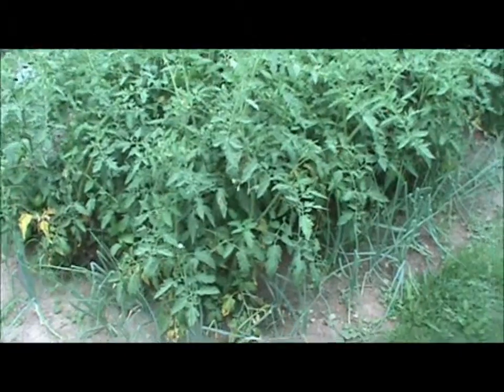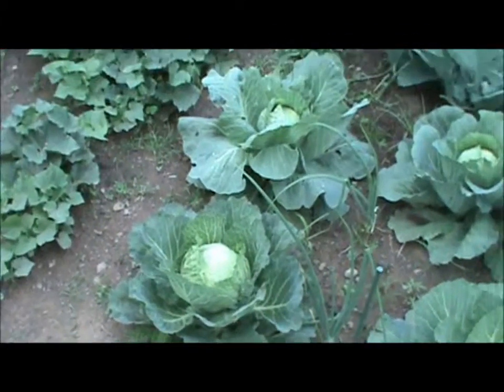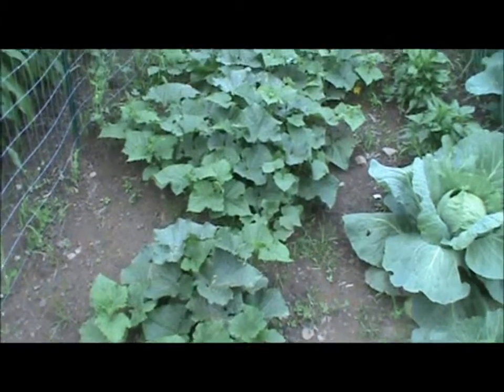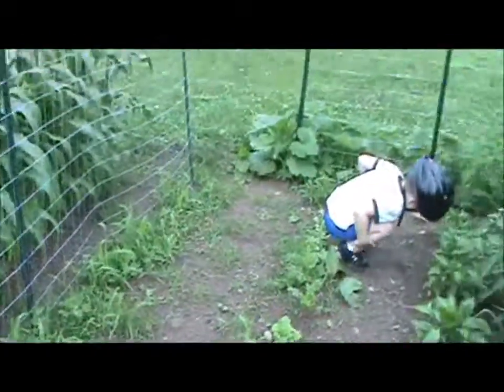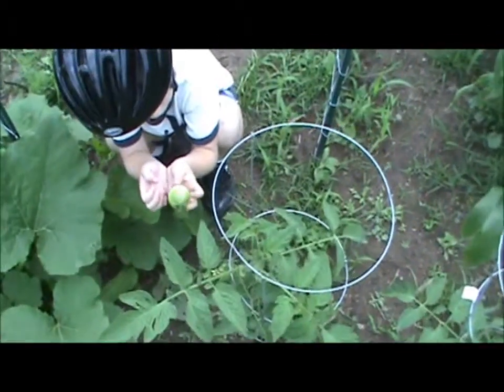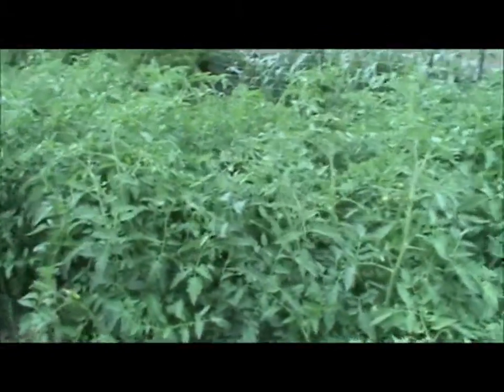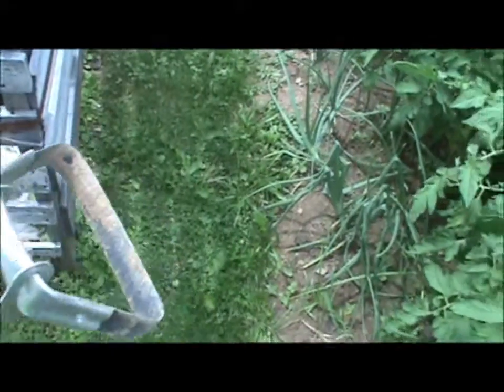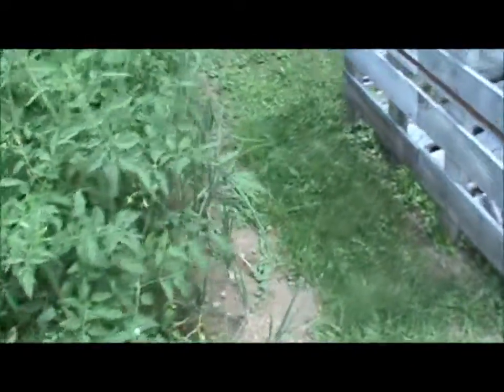Garden Update #2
Just an update on the garden and the tool I use to keep my weeds under control.